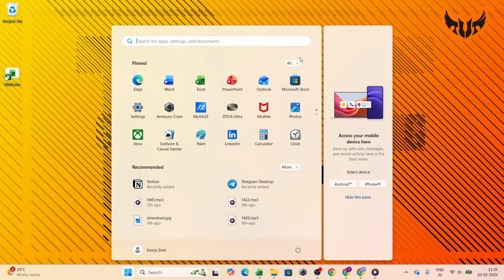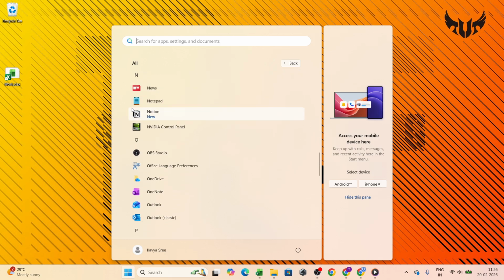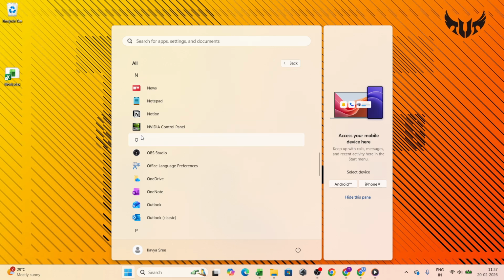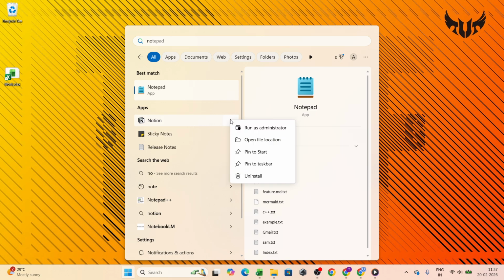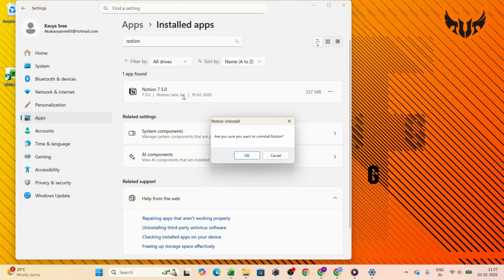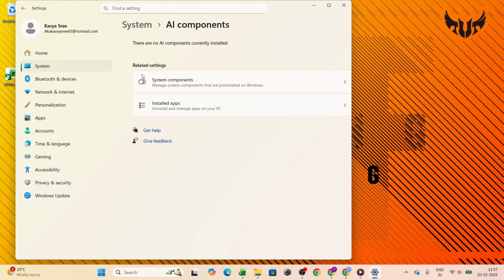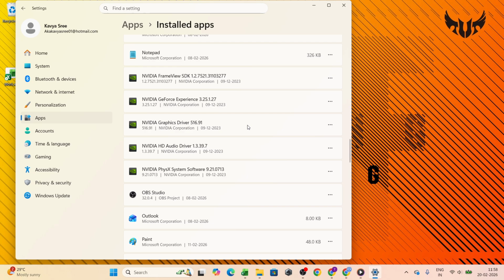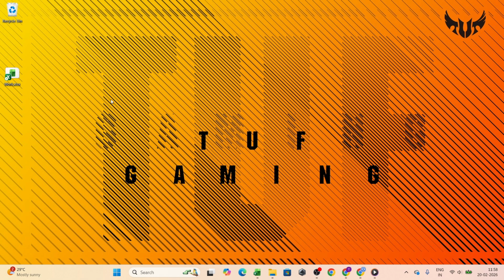How To Uninstall Notion On Laptop (Step By Step)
Learn how to uninstall Notion on laptop quickly and easily with this updated tutorial. If you need to remove Notion from your Windows or Mac computer, this video walks you through the entire process to ensure the app is fully deleted.